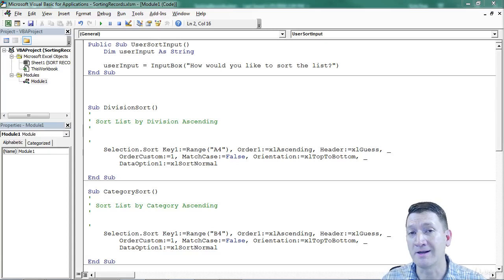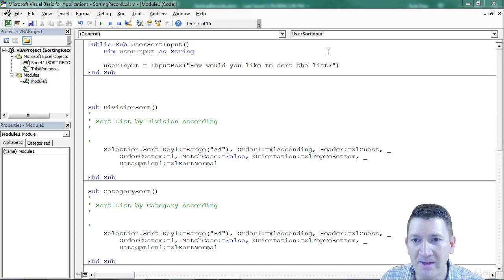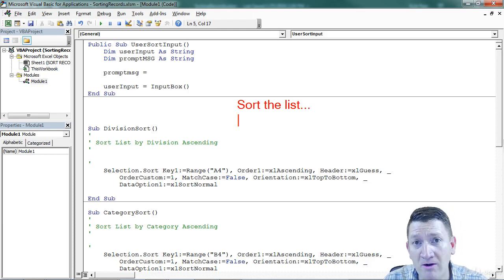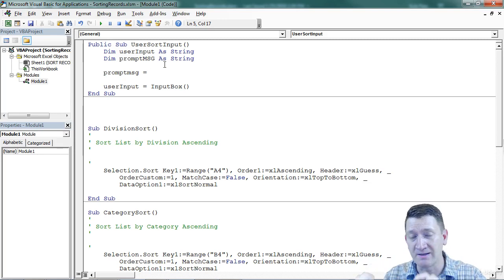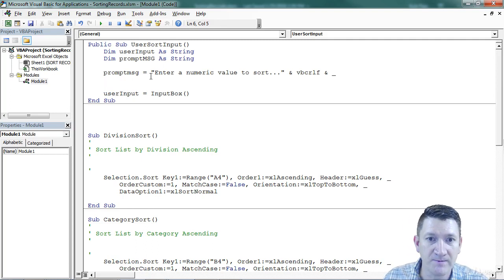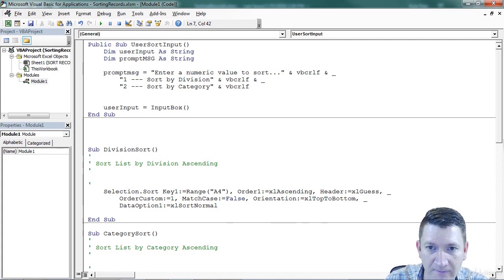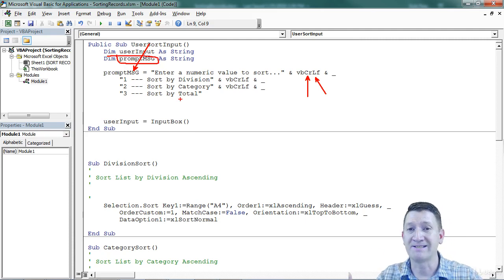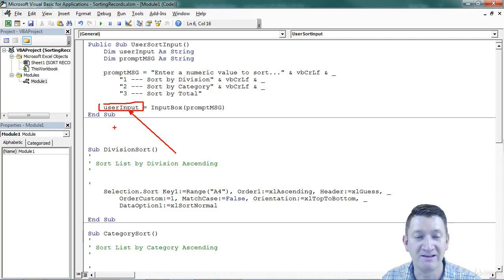19 Continue Excel VBA InputBox